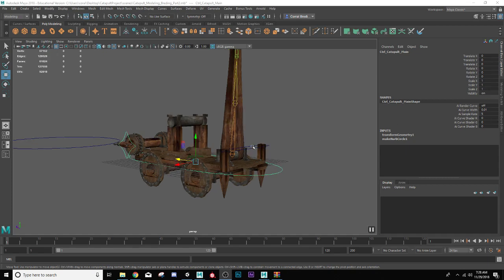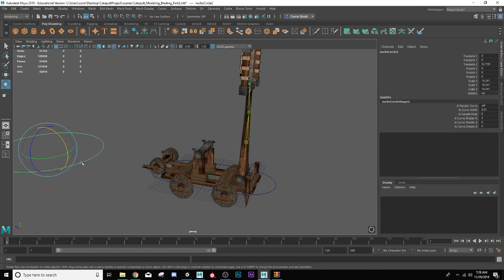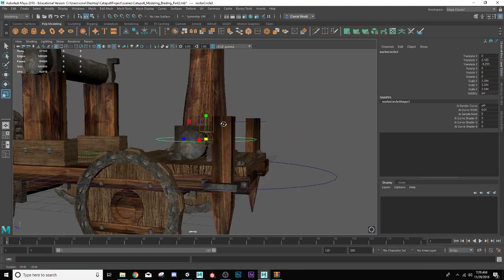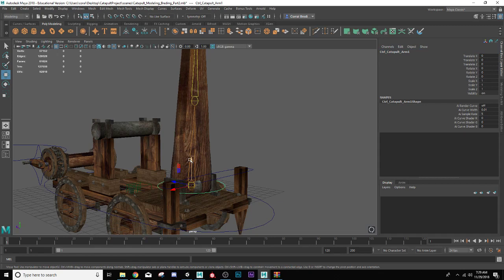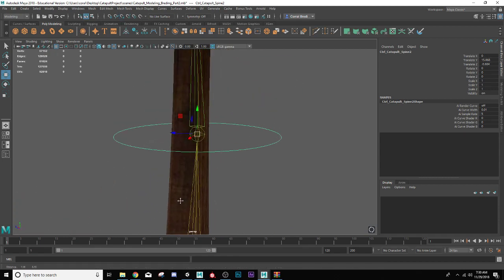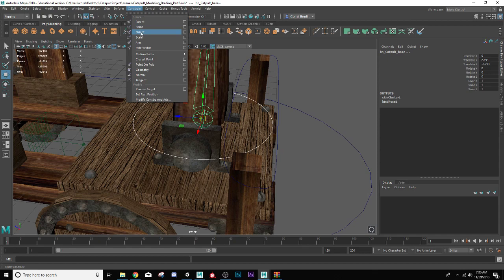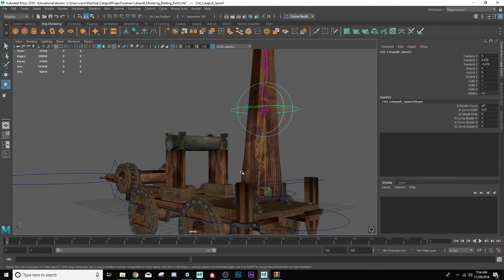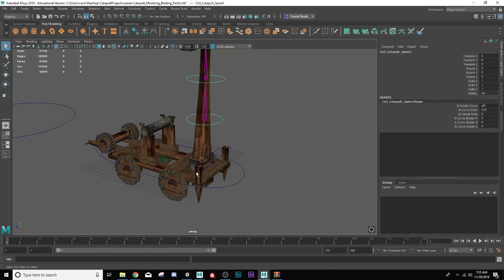Maya 2018: Catapult Project: Part 8